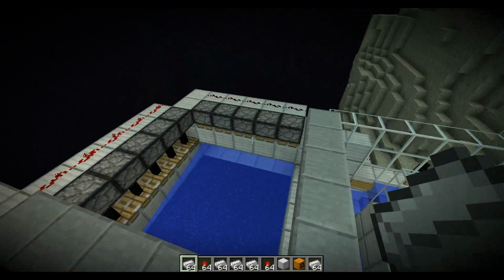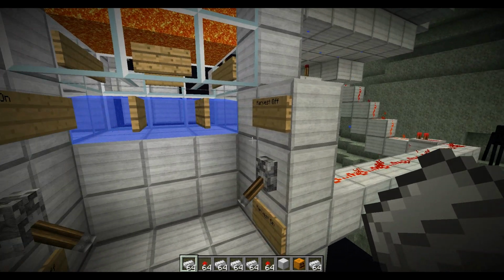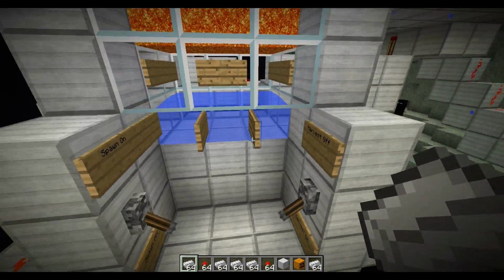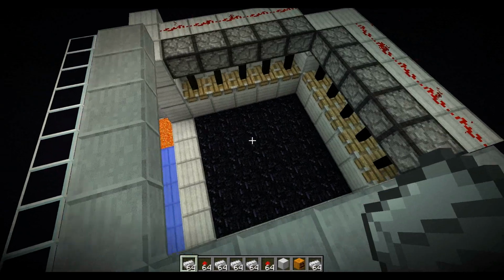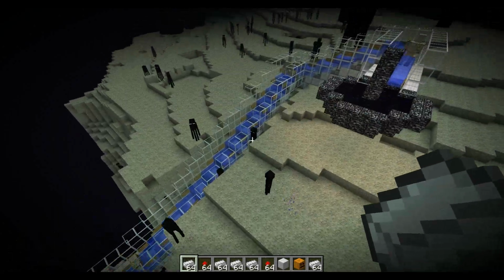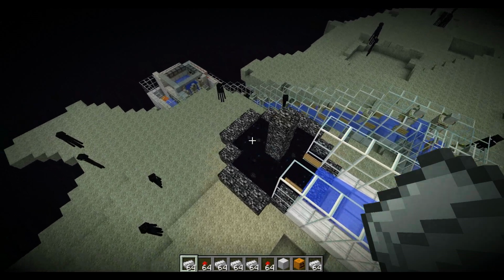Fastest and Most Efficient Iron Farm Ever? 4+ Iron Golems a Second - 12w41b ONLY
This is a follow on from my discovery on my LP in 12w41b, this IS NOW fixed in all future versions of the game (I got it to Dinnerbone), so don't comment with "fixed", this will NEVER be fixed in the snapshot 12w41b so your comment would be invalid =)

Why this worked:
"An Iron golem have a collision mask that is 2x2. The game check every block of portal for a colliding entity, and teleports it. So 4 iron golems.  This trick also works with any mobs, just make sure they touch more than 1 portal block"

The End Portal Co-Ords:
639, 19, 239

Special thanks to Philou Pilou for making the world for me and killing the dragon before I made the farm =) - World Created in 12w41b - Also works in my LP

*The texture pack is my own custom HD x256 pack mostly based on R3dcraft x256 with alternations*

Video on how to install Minecraft, patch it for HD textures and add more RAM *Required for high size texture packs only*